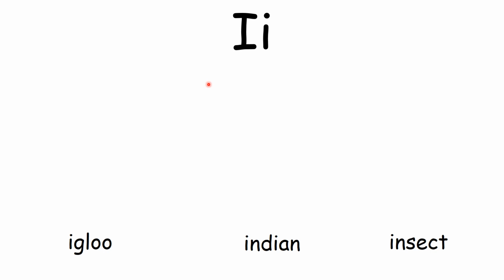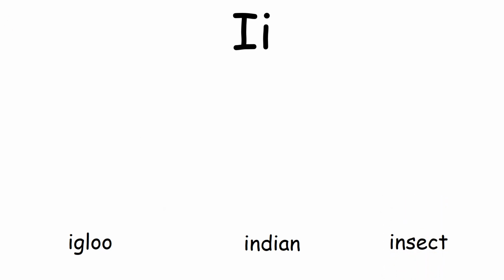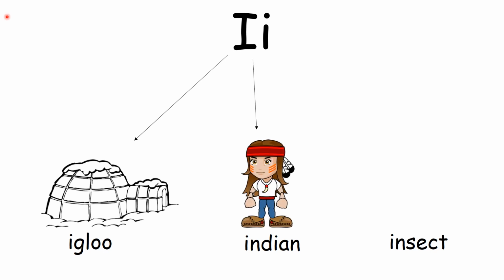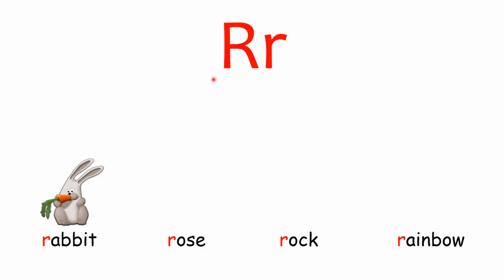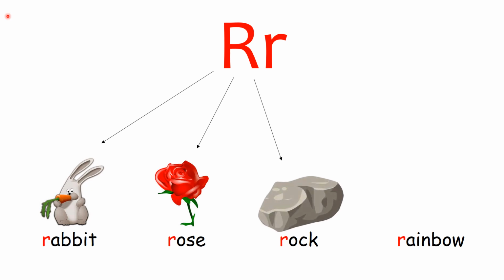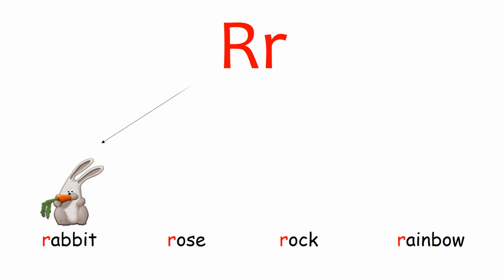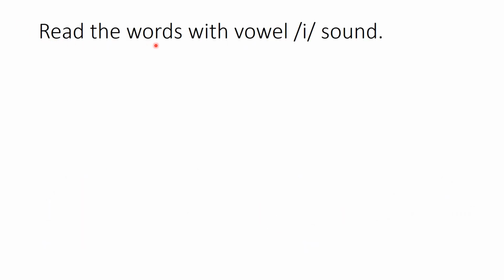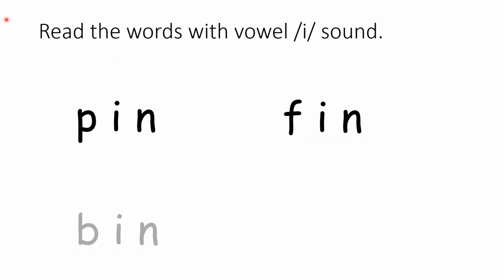DAY 15: TEACH Your CHILD To READ FAST & FLUENT!